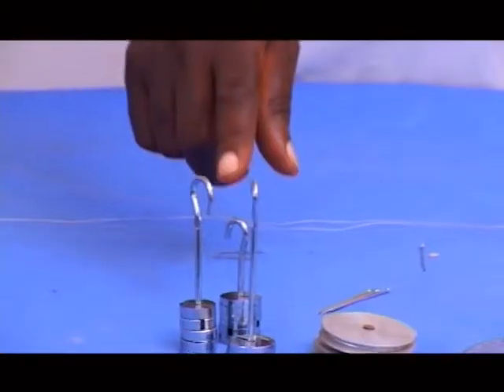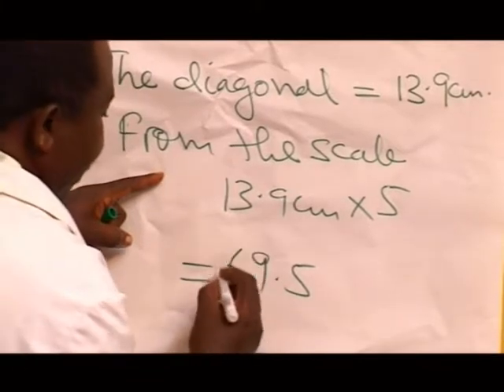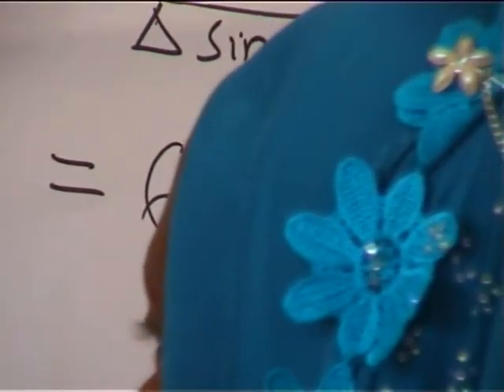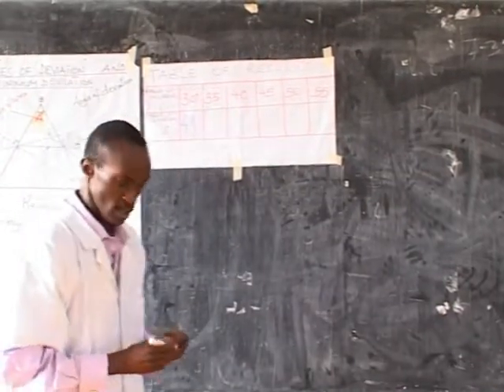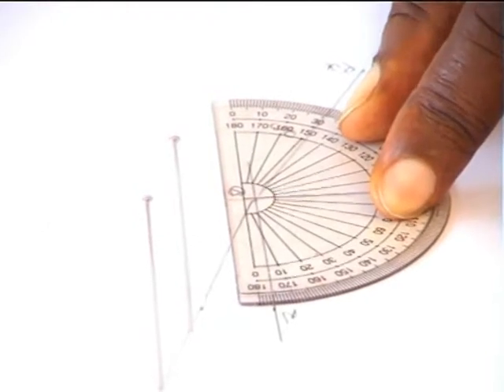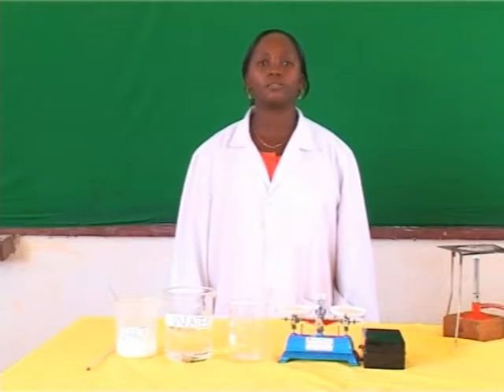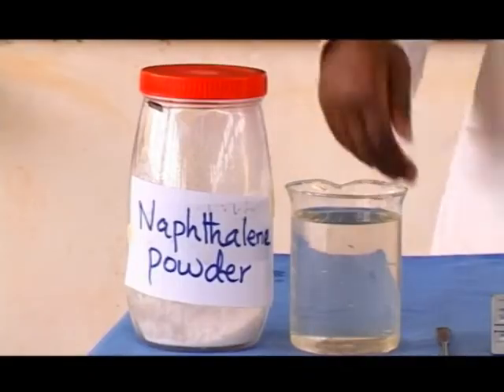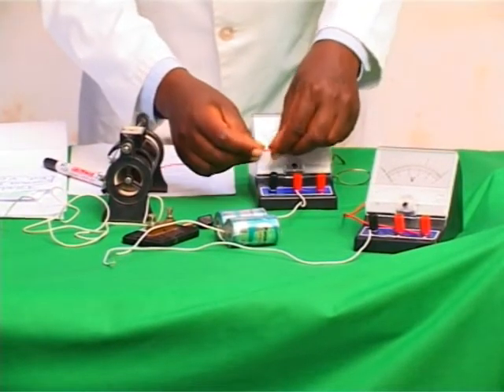VTS 03 1